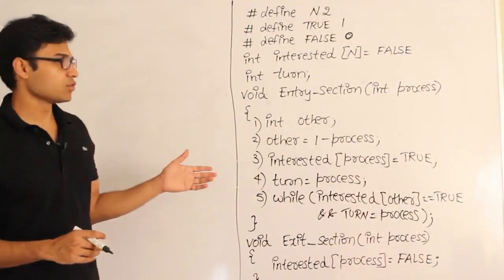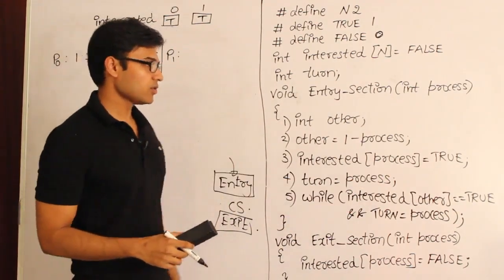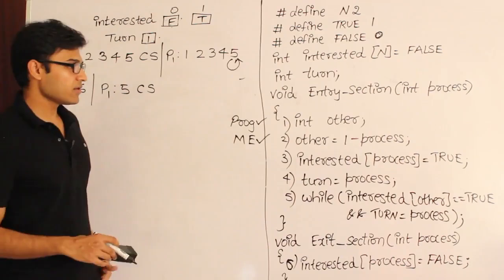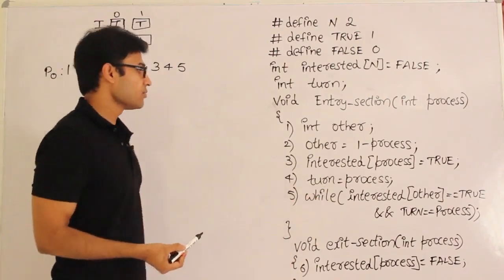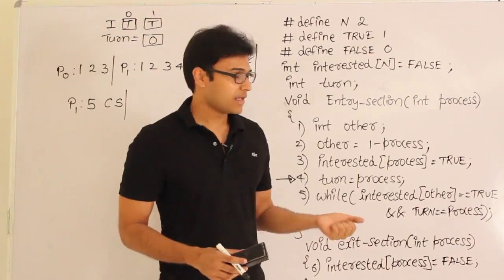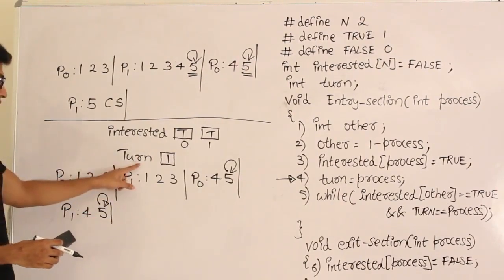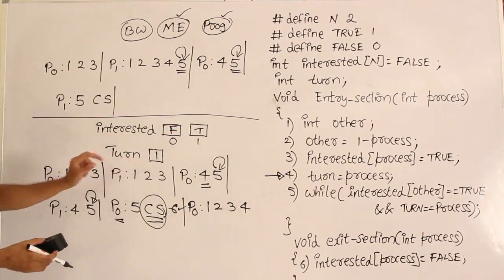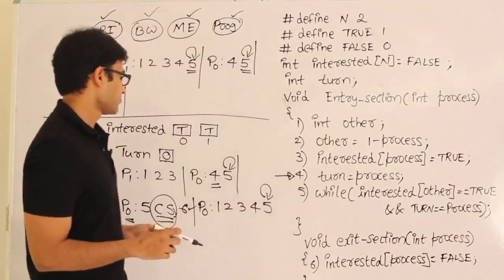48 Tracing Petersons Solution